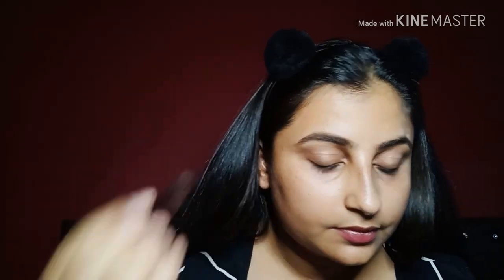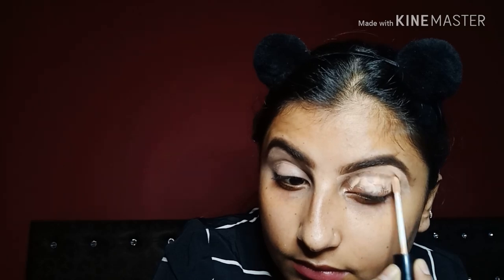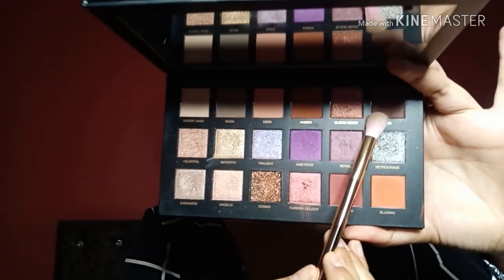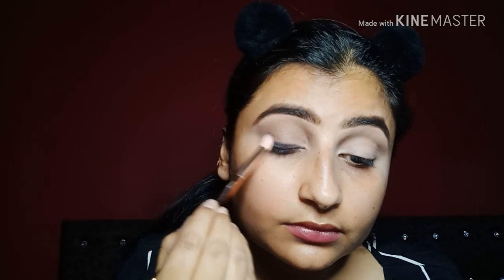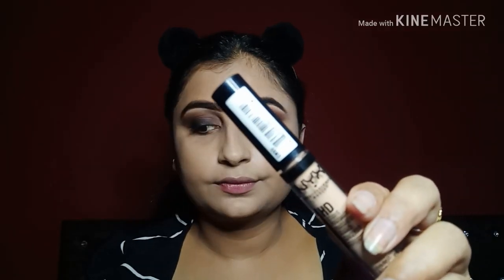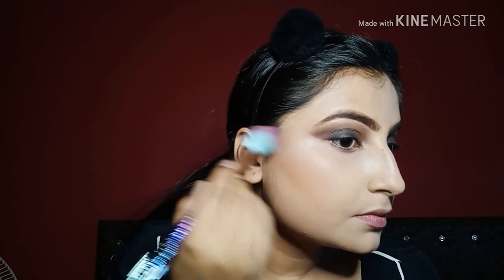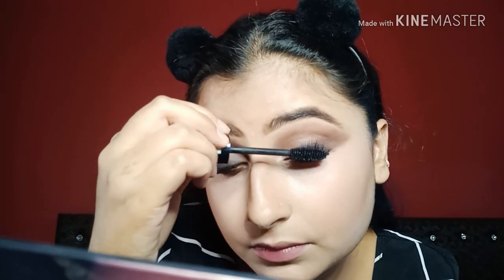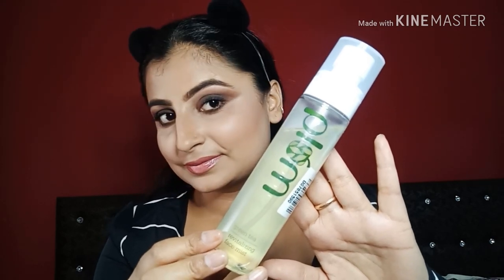Sonam kapoor inspired look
Heyy
..finally after a long time.. M back with an intresting video.. Hope u ll enjoy it... Love uuu soo much